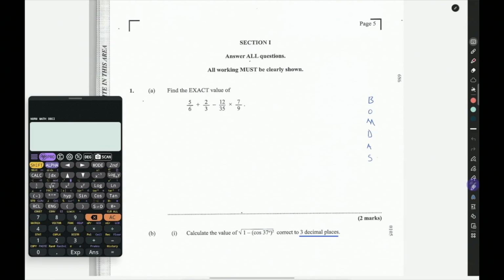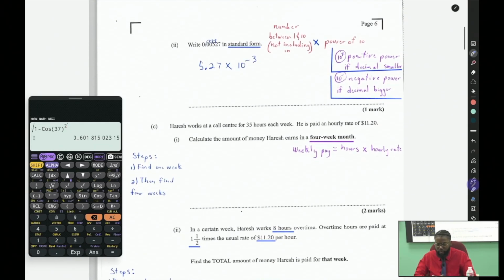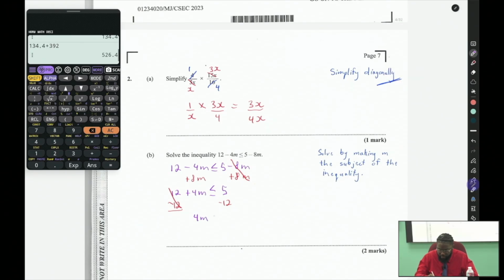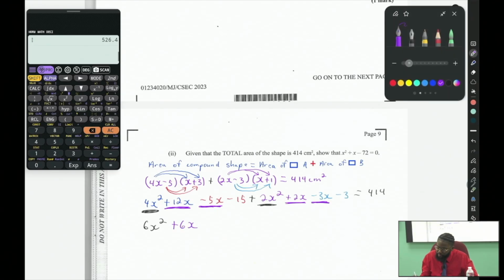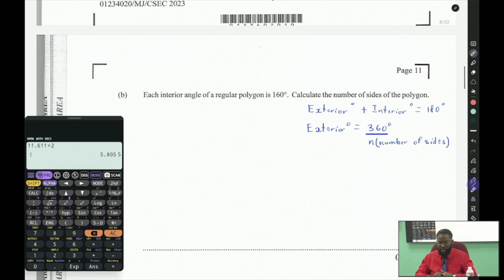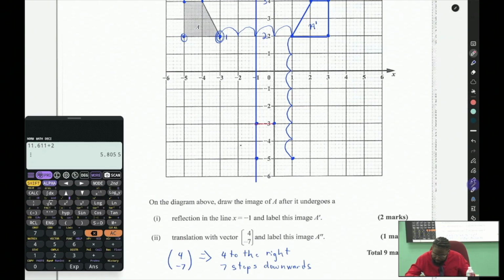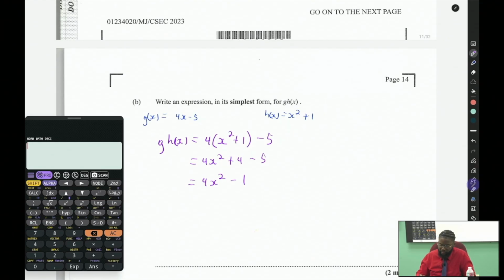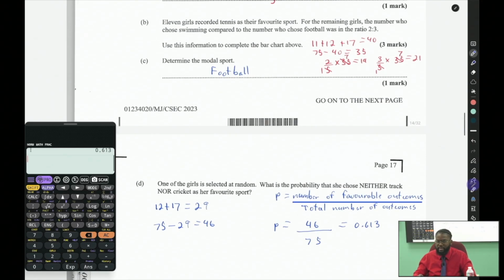OEC CXC Marathon: CSEC Mathematics Past Paper Review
CSEC Mathematics Paper Review